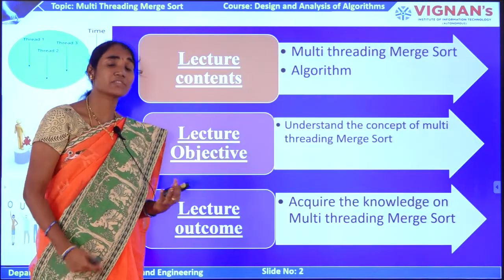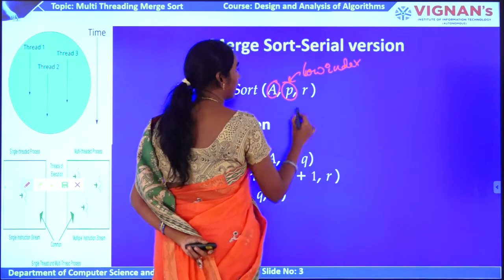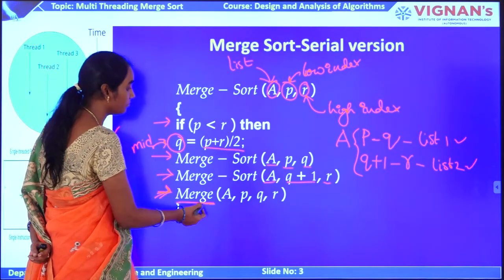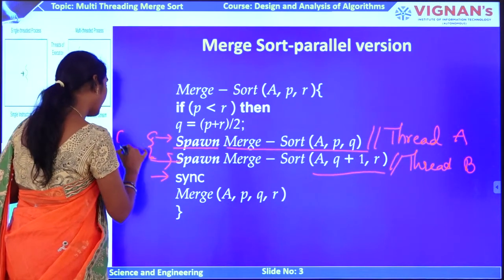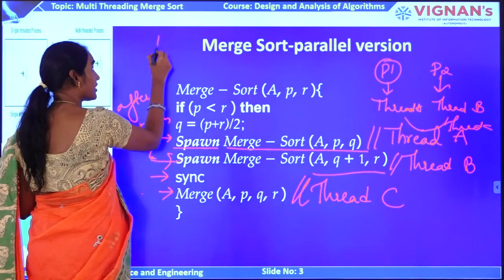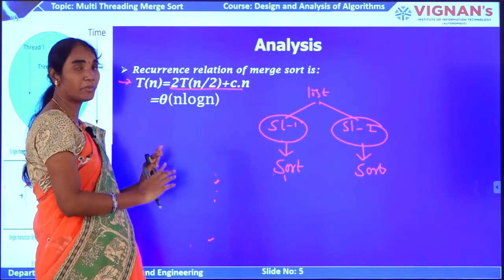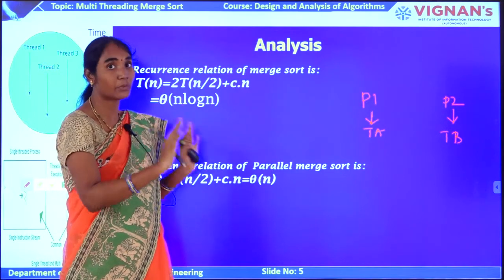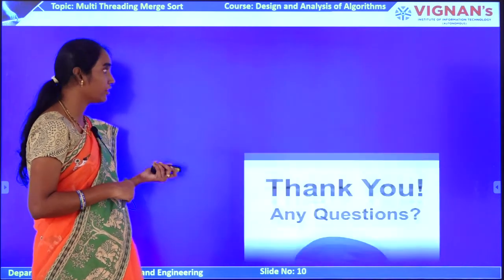LECTURE 35 Multi threaded merge sort